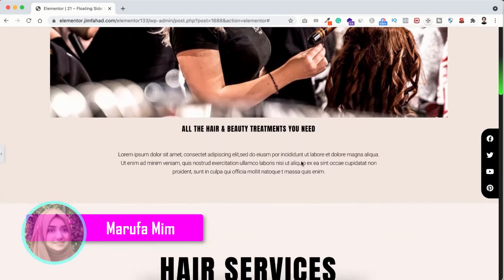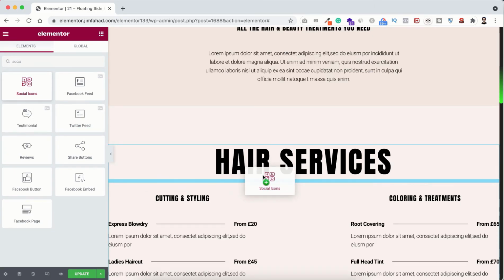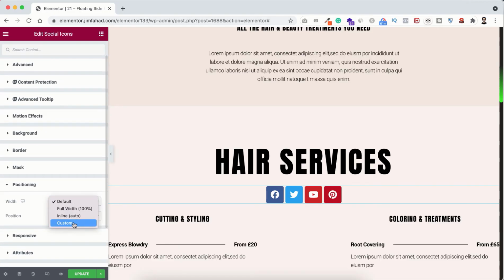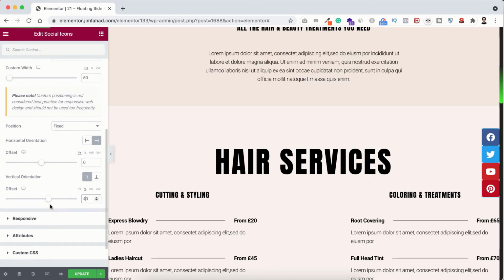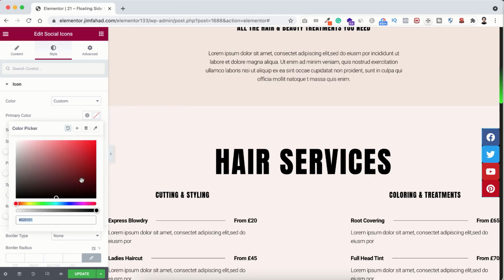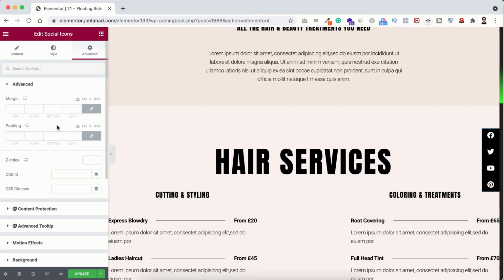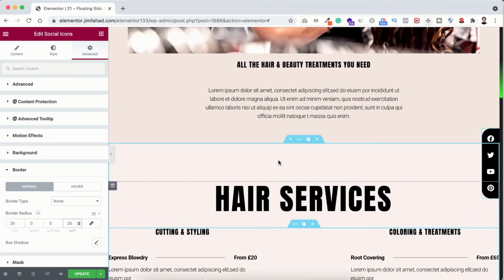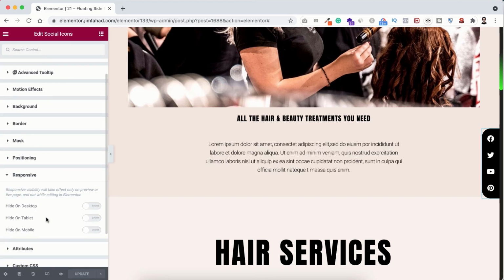Elementor Floating / Sticky Social Icons | WordPress Elementor Tutorial | Elementor Tips and Tricks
In this tutorial, I'll show you How to Make Elementor Floating / Sticky Social Icons 🔥 No additional plugin OR No Custom Coding is required!! WordPress Elementor Tutorial. Elementor Tips & Tricks Tutorial!

About:
8 Million+ website owners started using the Elementor page builder. I'll show you the easiest way how you can create your personal resume website using Elementor Page Builder yourself.